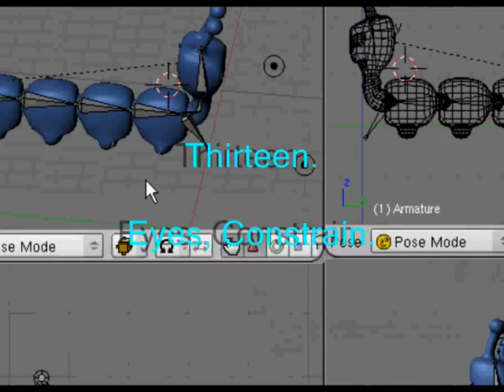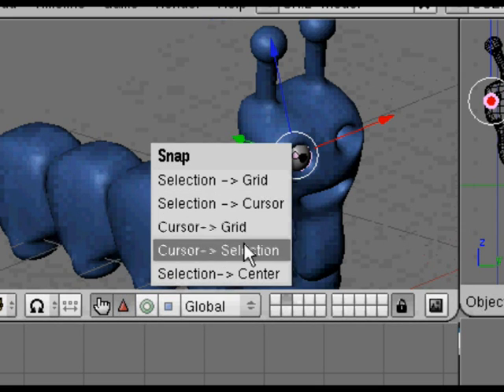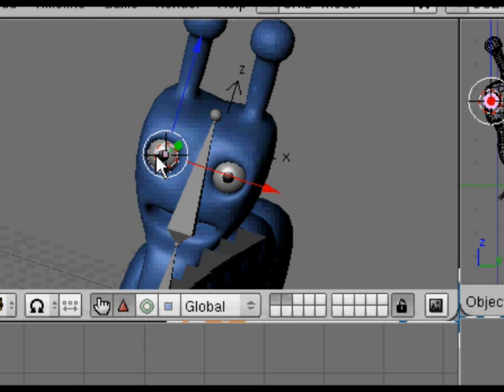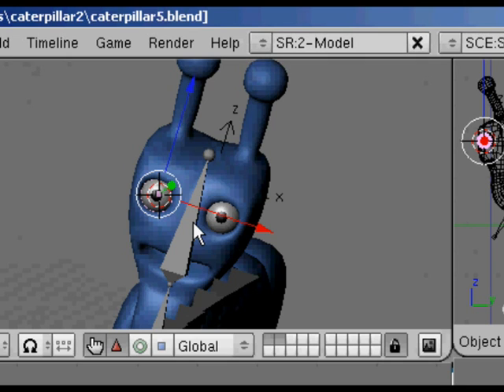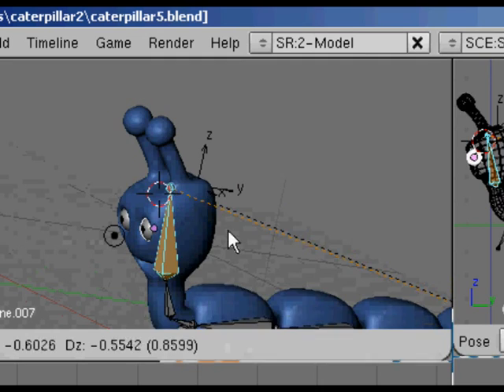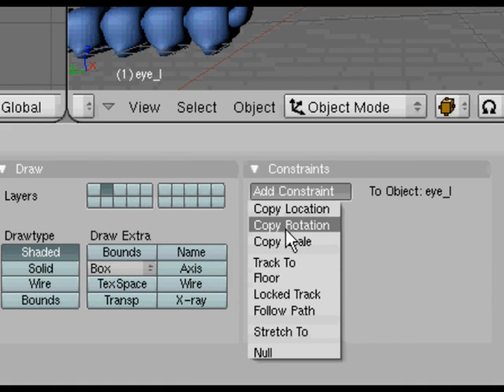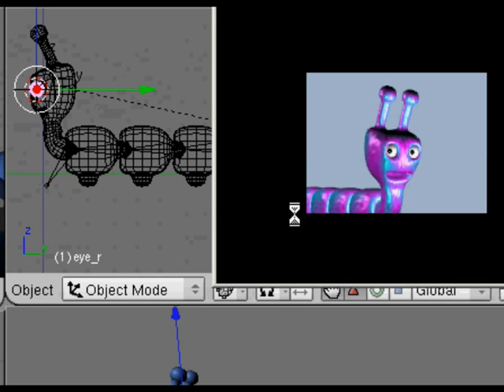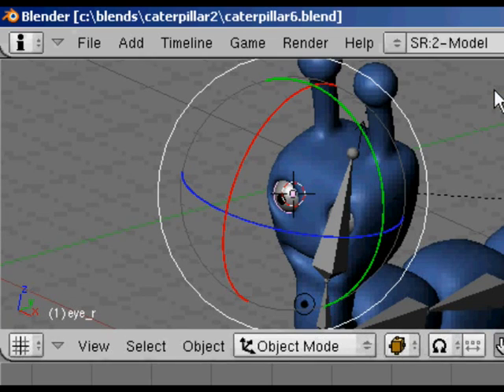Constrain Eyes Pt 13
Parent to bone, add a copy rotation constraint (so eyes rotate together)